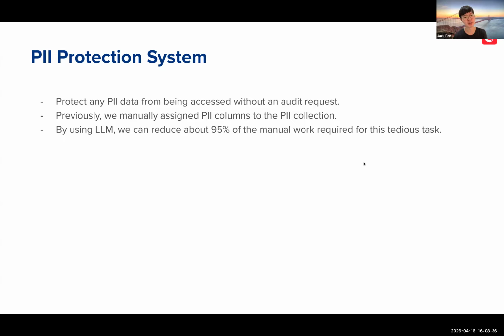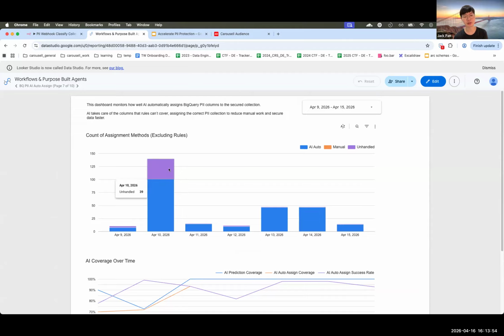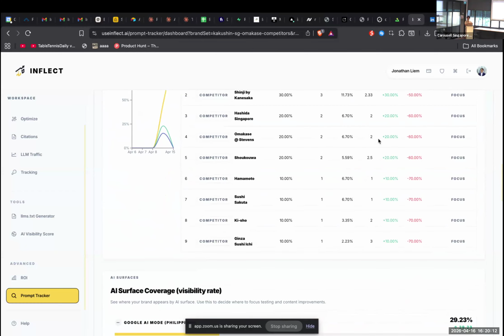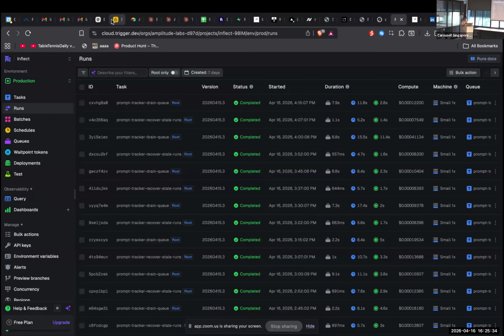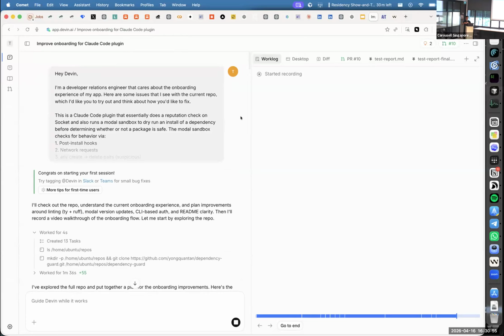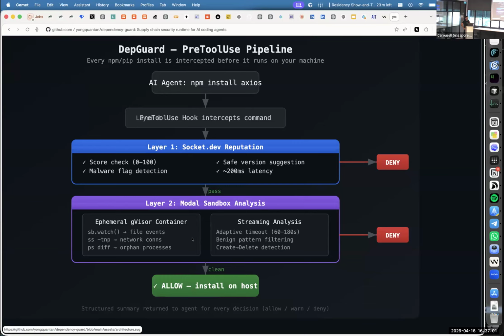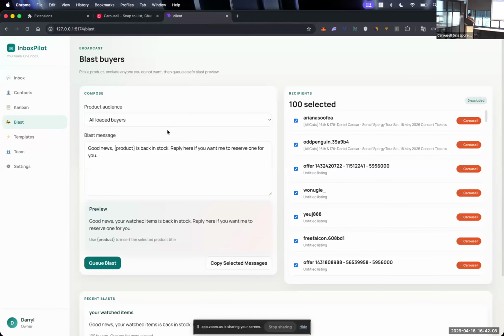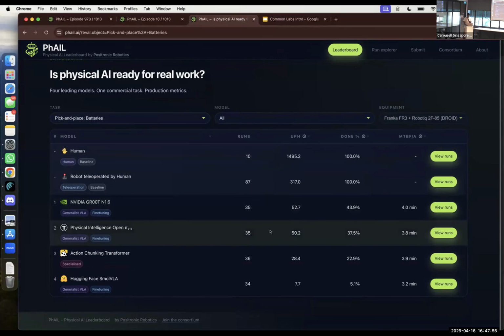AI SEA x Carousell Show and Tell April 16, 2026